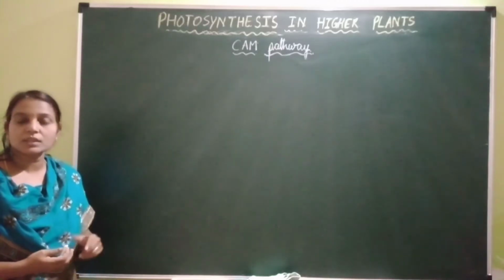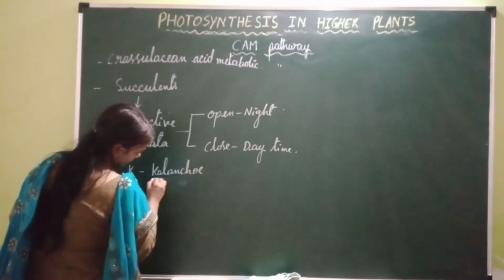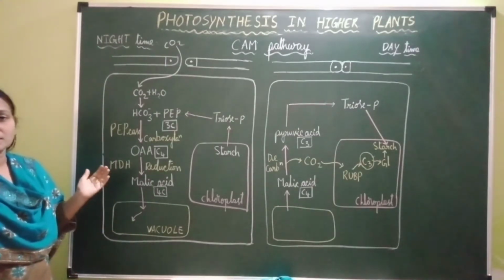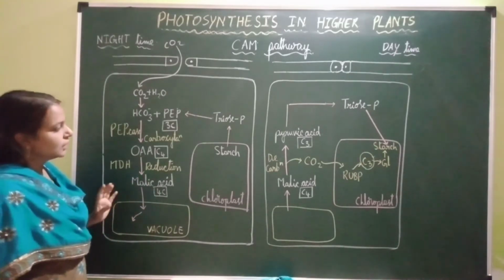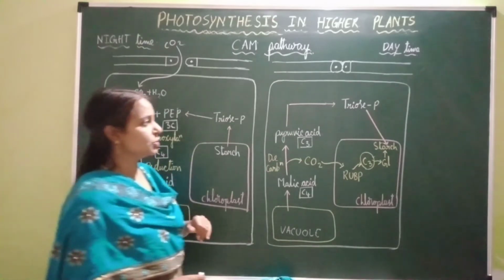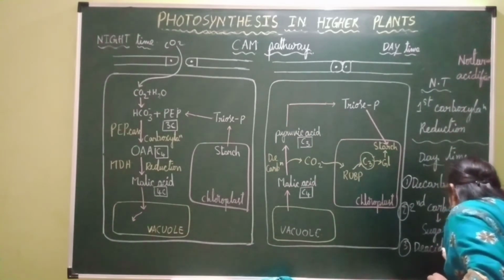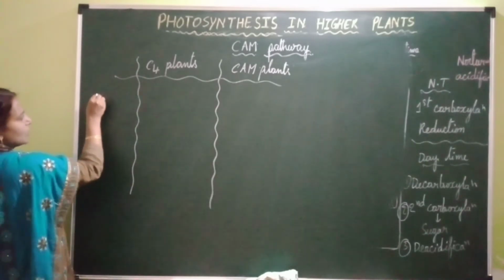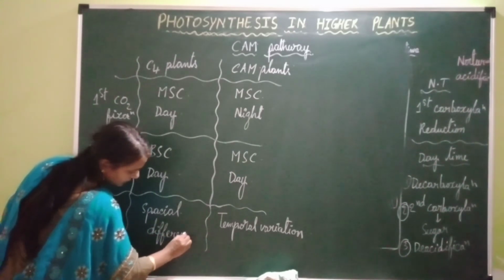Photosynthesis in plants - CAM pathway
CAM pathway occurs in succulents which consists of scotoactive stomata and hence absorb CO2 during night time and synthesise sugar during daytime..